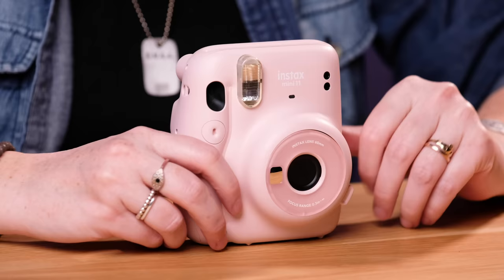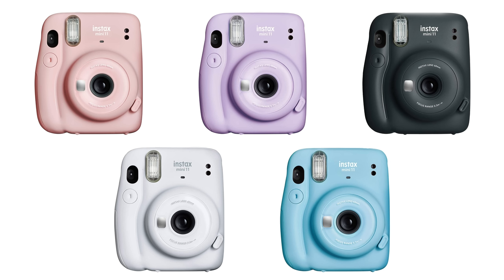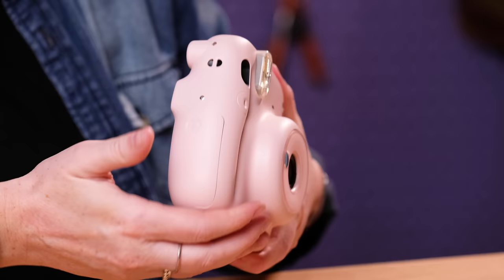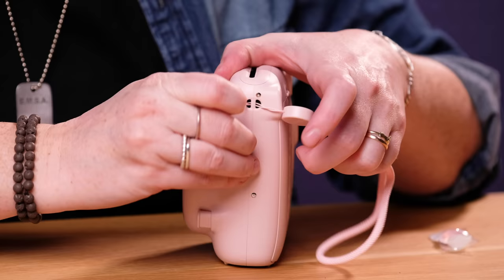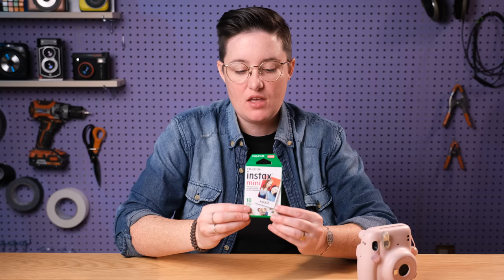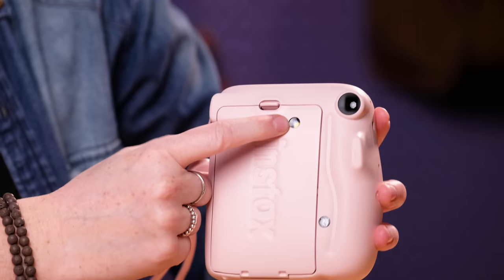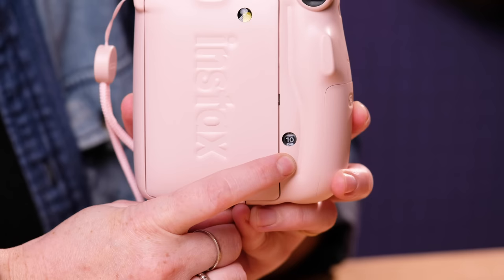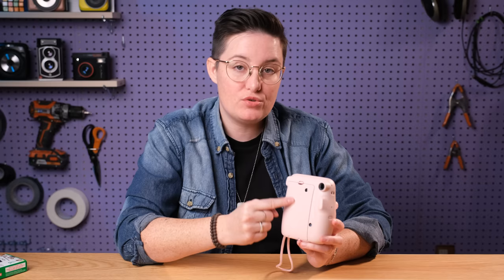Ultimate Guide to the Fujifilm Instax Mini 11 w/ SHOOTING TIPS!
👉 Fuji Instax Mini 11

 📖 The Fuji Instax Mini 11 is Fuji's entry level, most affordable instant film camera. It shoots instax mini film and the camera is available in 5 different colors. The Instax mini 11 features full automatic shooting (no longer necessary to select from different lighting modes), and it also has a selfie mode with selfie mirror. The camera comes with wrist strap, batteries and decorative shutter buttons. It does NOT come with film, so make sure you grab some!

📍 You'll find links to the cameras and film below:

• Fuji Instax Mini 11 (black)
• Fuji Instax Mini 11 (pink)
• Fuji Instax Mini 11 (white)
• Fuji Instax Mini 11 (purple)
• Fuji Instax Mini 11 (blue)

• Instax Mini Film
• Instax Mini Film (value 5 pack)

• Our favorite instax mini slip in albums